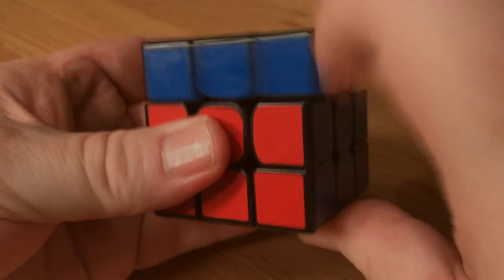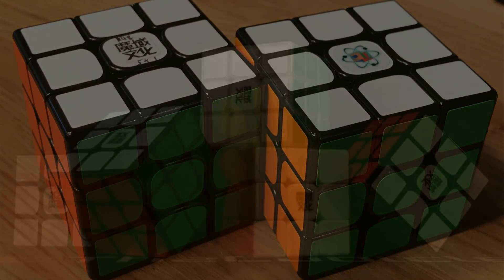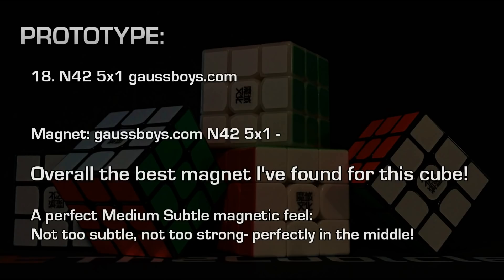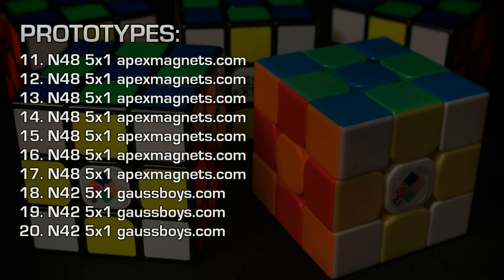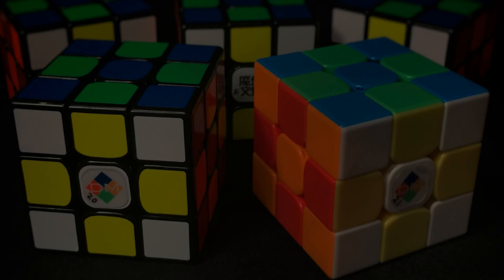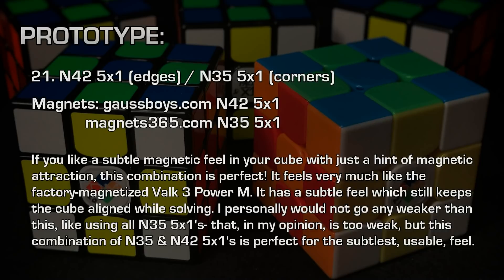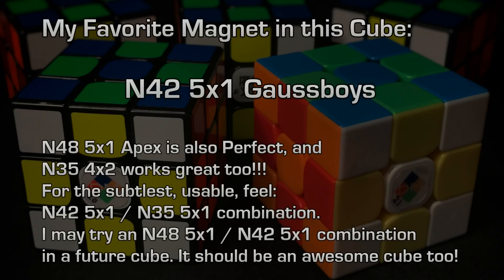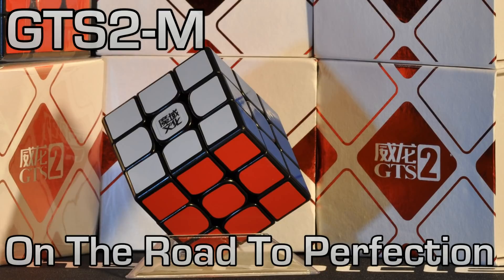My GTS2-M - On The Road To Perfection! PART 2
Hey guys! I thought it was time to do an update on my experiments with the Weilong GTS2-M. To date, I've magnetized 21 of these cubes trying a wide variety of styles and strengths of magnets. I've summarized these findings in both Part 1 (which includes Prototype Cubes, #1 - 10) and this update, Part 2 (which includes #11 - 21).

I've found that I prefer the N42 5x1 magnet from Gaussboys.com. Like the N48 5x1 from Apexmagnets.com, it gives a nice, even magnetic feel, softer "bumps" because of the width of the magnet, but the N42 is just slightly weaker than the N48, and it's a feel I prefer over all the magnets I've tried in this cube.

I also tried a combination of N35 5x1's and N42 5x1's, and that cube makes an excellent subtle cube.

So for a medium feel, the N48 5x1; for a medium subtle feel, the N42 5x1; and for a subtle feel, the N35 5x1/N42 5x1 combination.

The N35 4x2 is still a very good magnet for this cube. It's just that I find the 5mm wide magnets have a better, overall feel. It's like their magnetic attraction is more constant, while not slowing the cube down, and the "bumps" are gentler.

Here's a complete list of the 21 GTS2 cubes I magnetized:

PROTOTYPE
#1. N35 4x1.7 magnets365.com (their "4x2" is slightly undersized)
#2. -same as above, but stickerless-
#6. N52 5x1 gaussboys.com (my first 5x1 cube)
#18. N42 5x1 gaussboys.com (my favorite magnet in this cube)
#19. N42 5x1 gaussboys.com (my favorite magnet in this cube)
#20. N42 5x1 gaussboys.com (my favorite magnet in this cube)
#21. N42 5x1 gaussboys.com / N35 5x1 magnets365.com stickerless (the subtlest I'd go for in this cube. Still, a great feel- much like the factory-magnetized Valk 3 Power M.)

I may also try a combination of N42 5x1 and N48 5x1 magnets in a future cube.

I hope this has been helpful. Please let me know if you have any questions. Happy cubing! DM

All content (photos, video, audio, and music) property of David S. Miller, copyright, 2018 and cannot be used without permission.